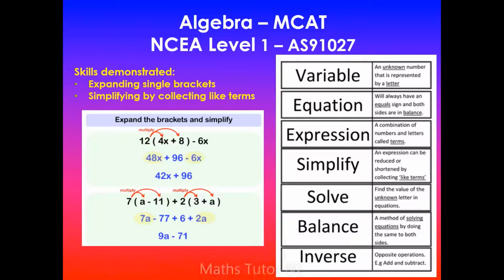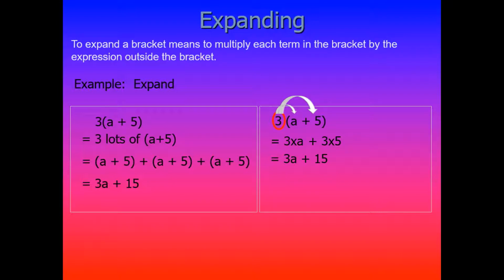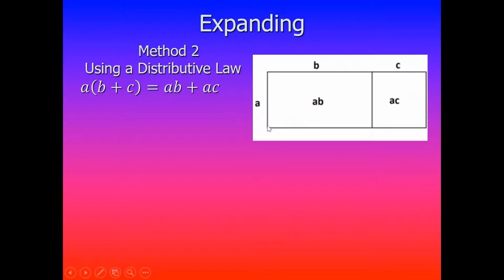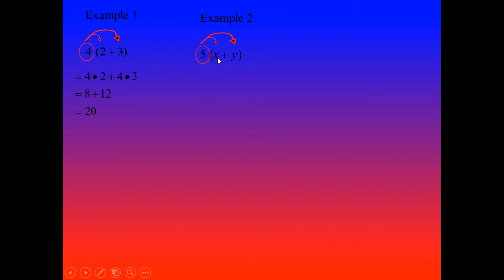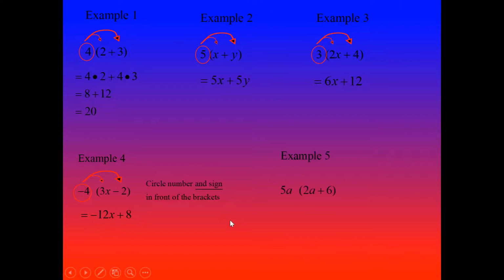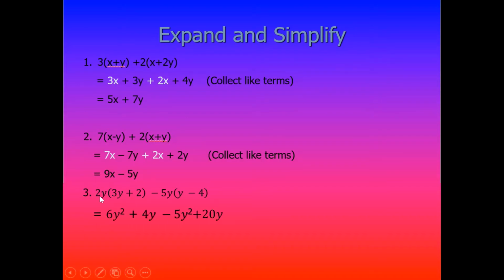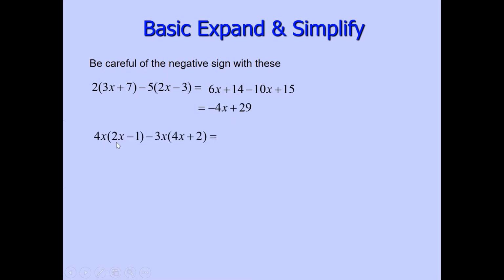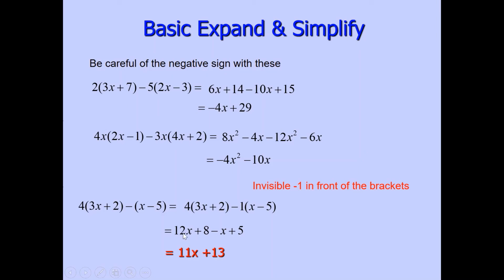Algebra | Expanding single brackets | Distributive Law | MCAT | 91027 | NCEA Level 1 Mathematics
In this video, I will go over expanding and simplifying single brackets, using a distributive law. It is important to completely understand what is expected of you when asked to Apply algebraic procedures in solving problems.